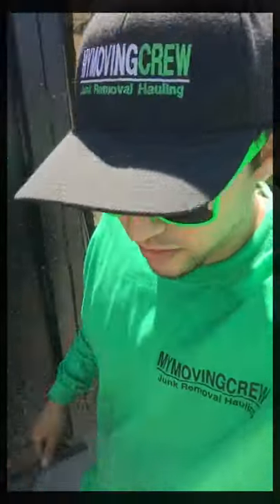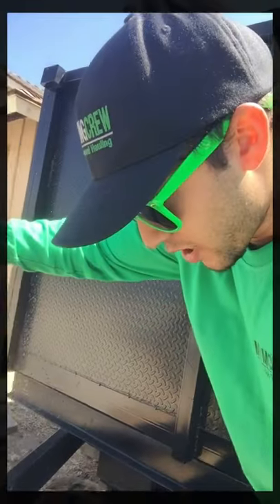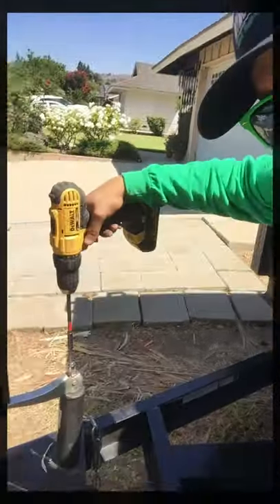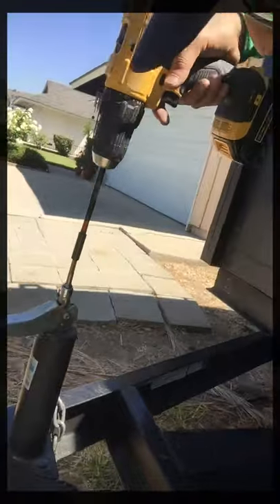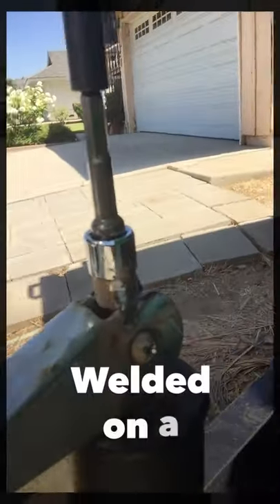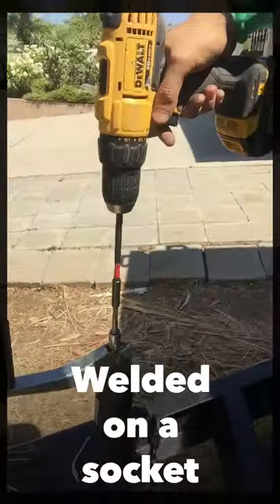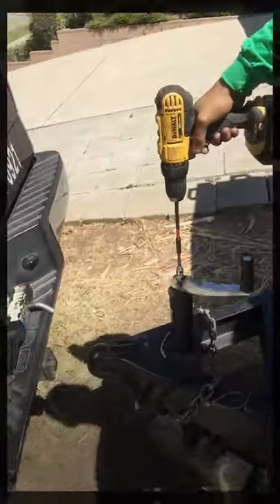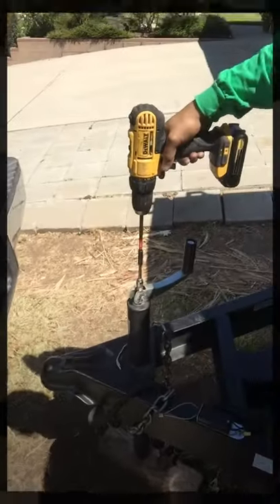How to lift trailer jack easily with a drill gun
Tip from my moving crew junk Removal on how to lift or lower trailer easily by welding a socket on the handle center over the jack shaft.